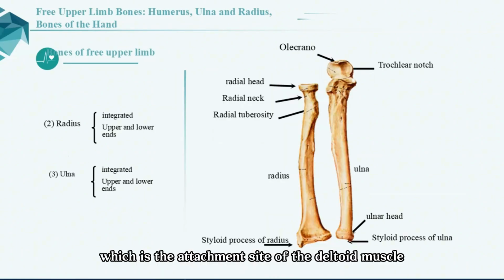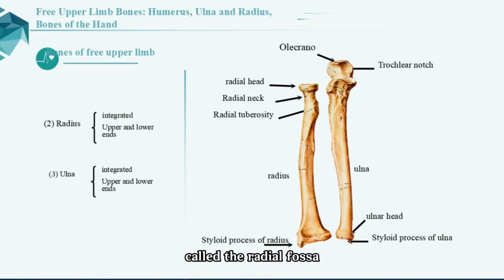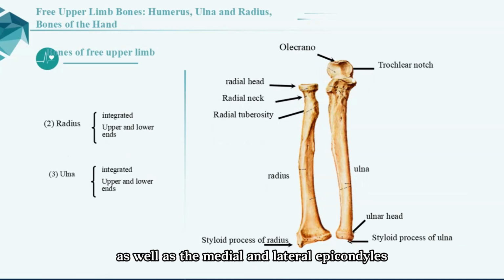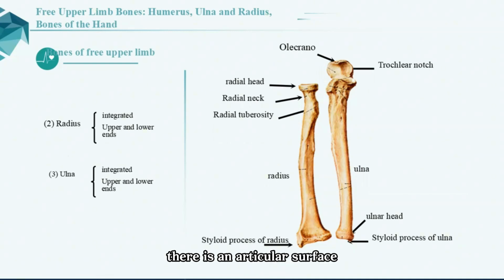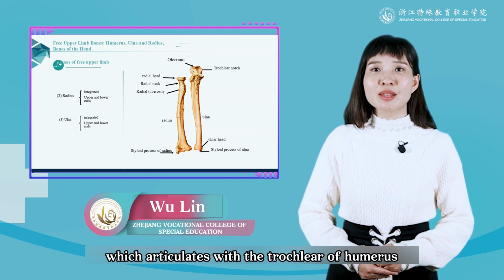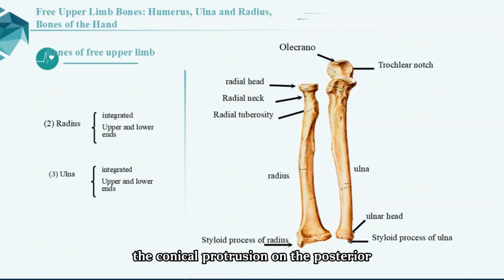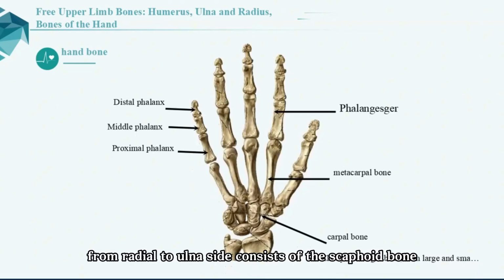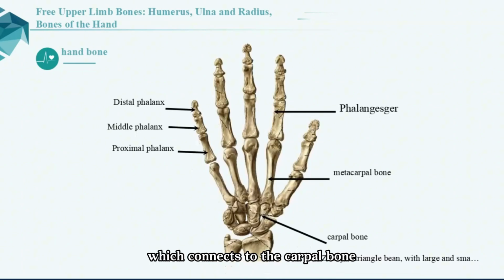1 4Free Upper Limb Bones：Humerus, Ulna and Radius, Bones of the Hand